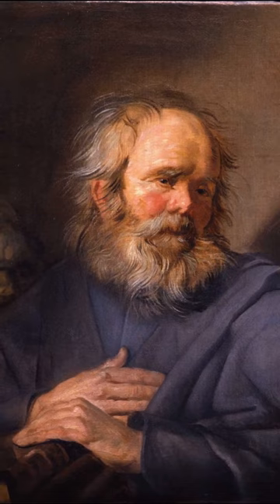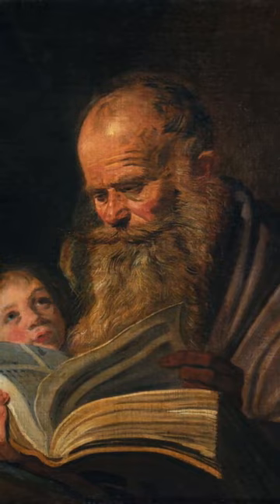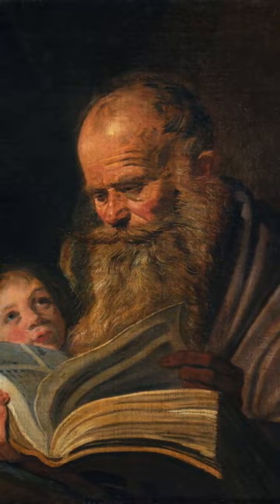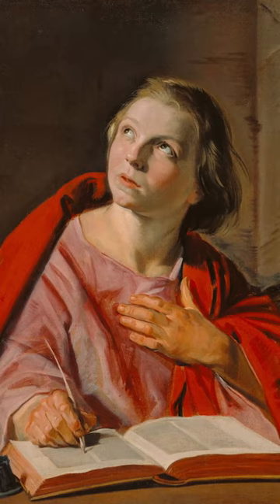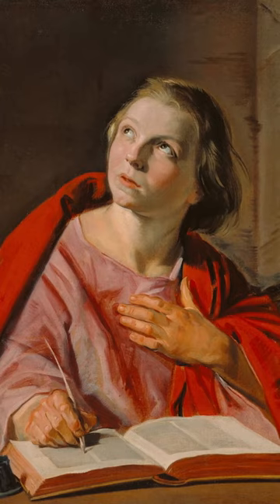The discovery of a masterpiece by Frans Hals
Art Shorts #252: A short discussion of the restoration of St. Mark, painted in 1625 by the Dutch Baroque artist Frans Hals (c. 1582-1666).